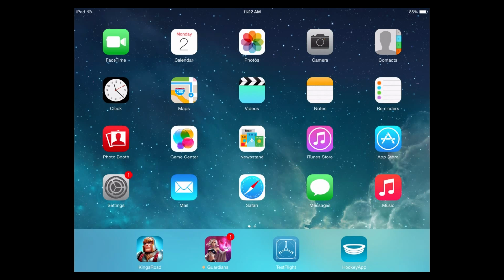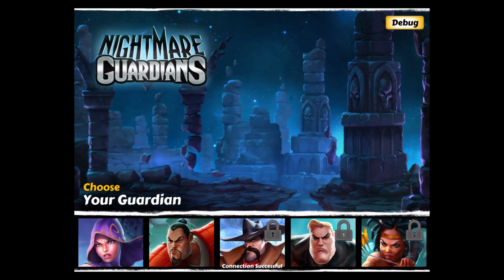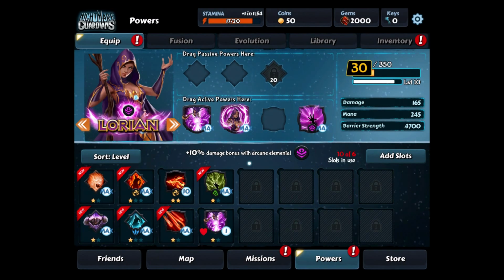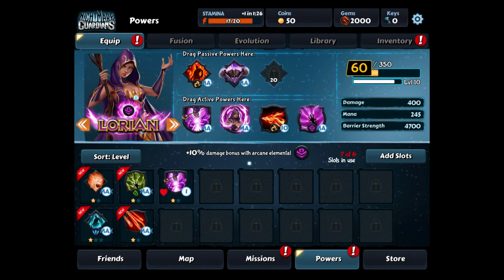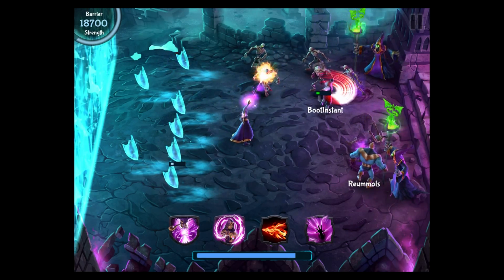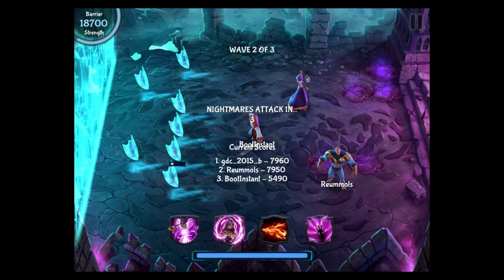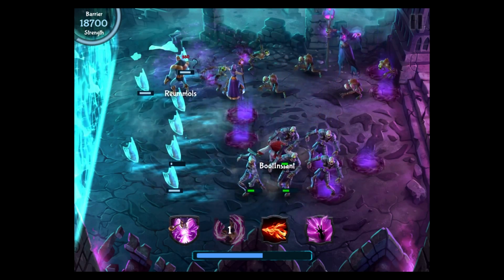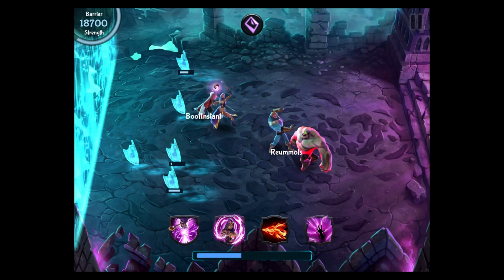GDC 2015: Nightmare Guardians Hands-on